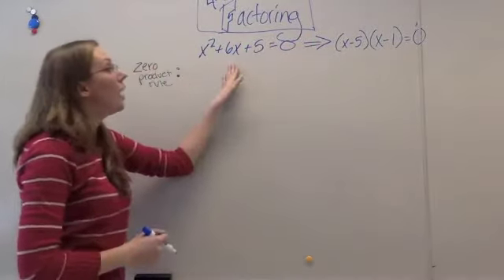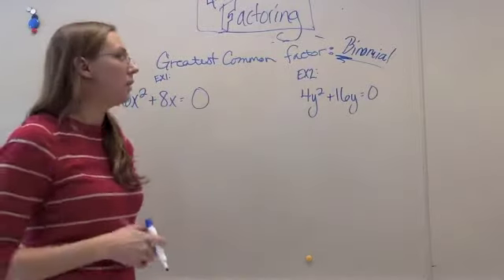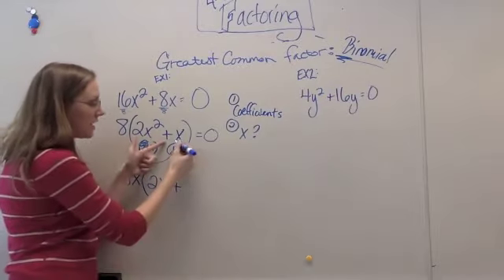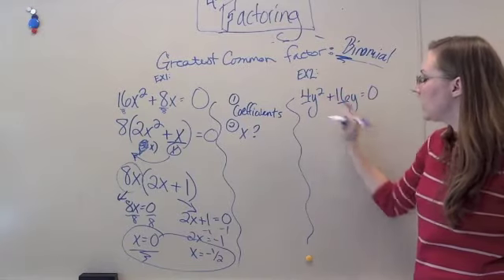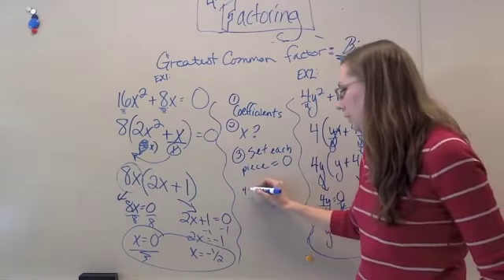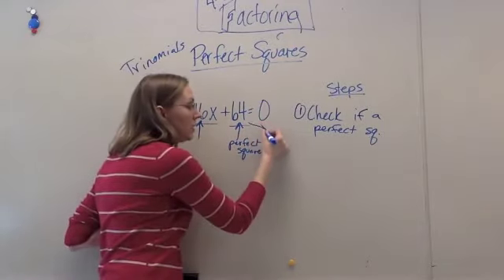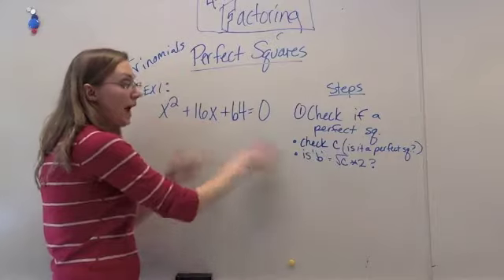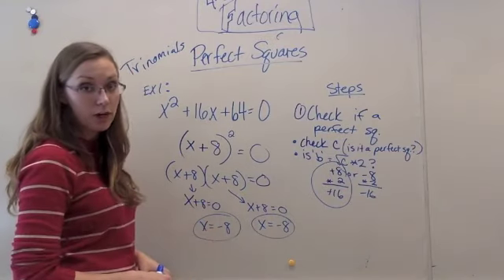A2 PART 1: 4-3 Factoring Quadratic Equations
Part 1 of 2 videos on special factoring situations